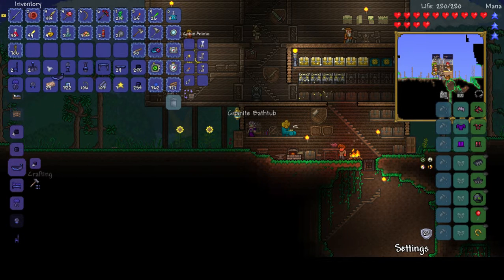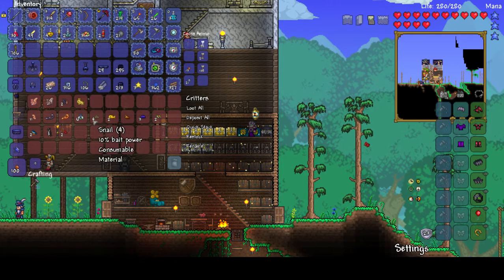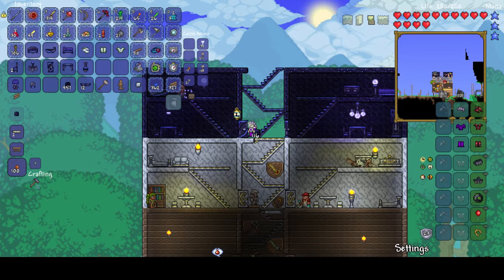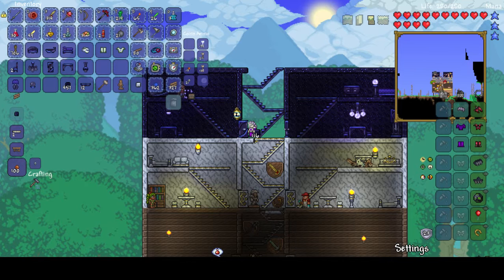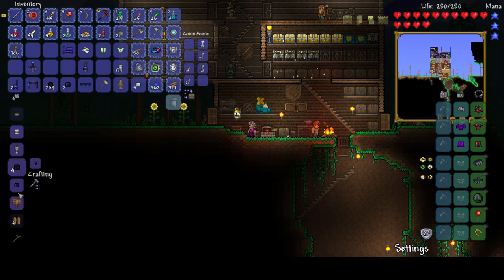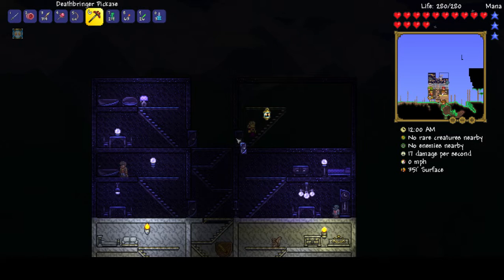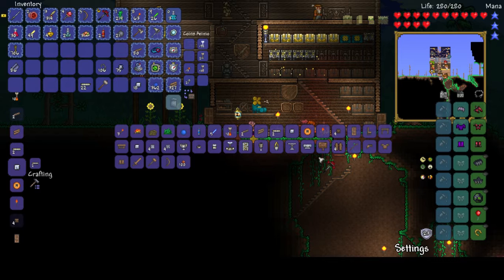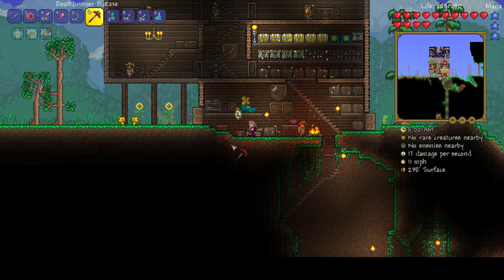Terraria 1.3 Let's Play Ep. 20 The Construction Episode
With all that new stuff, it's time to see what it looks like!  My NPCs need fancy homes!